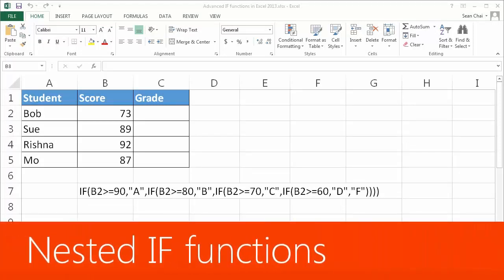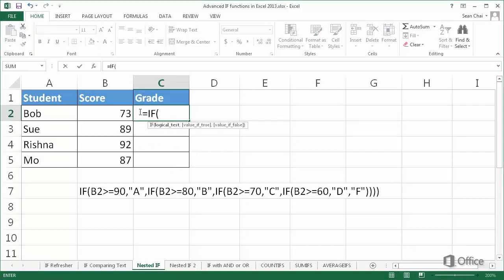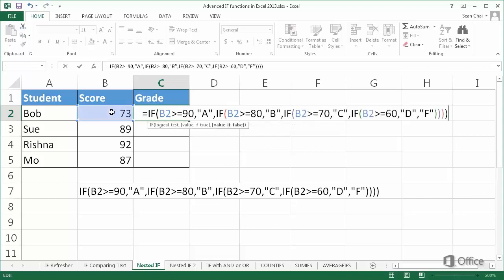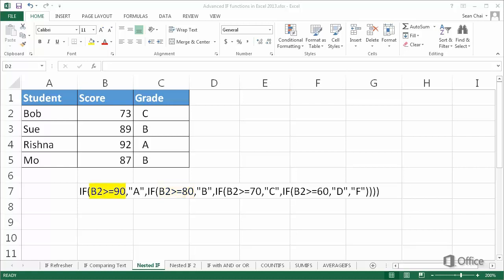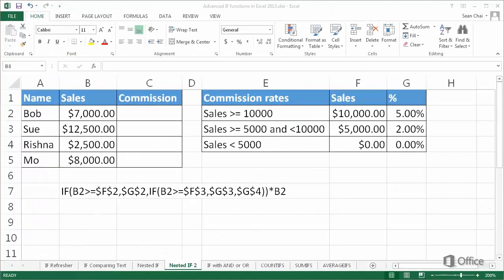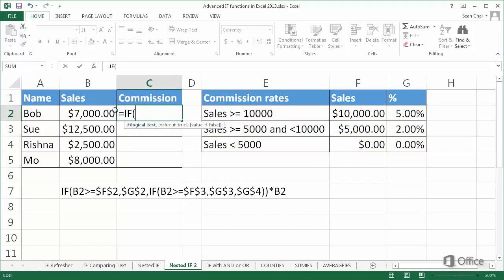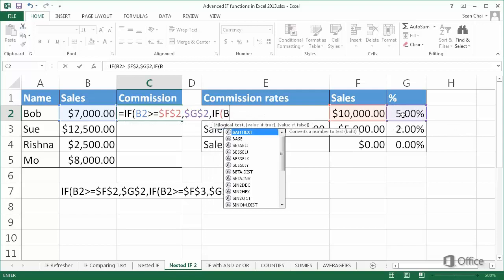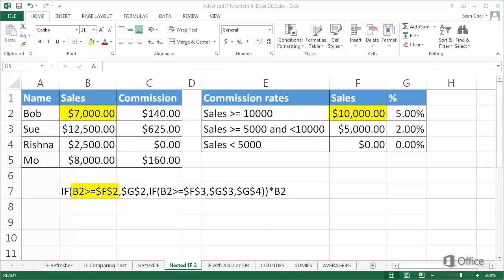Nested IF functions | Microsoft Excel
One IF function has one test and two possible outcomes, TRUE or FALSE.

Nested IF functions, meaning one IF function inside of another, allow you to test multiple criteria and increase the number of possible outcomes.

We want to determine a student's grade based on their score.

If Bob's score in B2 is greater than or equal to 90, return an A.

We nest an IF function by setting value_if_false to IF B2 greater than or equal to 80, return B.

We use additional nested IF functions to test for C, D, and F grades.

I am copying the formula.

In this formula, we must test B2 greater than or equal to 90 first, and then, B2 greater than or equal to 80, and so on.

Let me show you why.

If B2 greater than or equal to 90 evaluates to TRUE, the formula returns A, and we are done.

If it is FALSE, B2 greater than or equal to 80 is evaluated.

Since B2 greater than or equal to 90 has already been evaluated to FALSE, greater than or equal to 80 is essentially greater than or equal to 80 and less than 90.

This continues for greater than or equal to 70 and 60. F is the final value_if_false.

Here is another example. We want to determine Commissions for our Sales staff.

But the Commission percentage varies depending on how much they have sold.

If Bob's Sales, B2, are greater than or equal to 10000 (the cursor is next to the cell reference; I am pressing F4 to make it an absolute cell reference), the Commission is 5%. I am pressing F4 again.

If Bob's Sales are greater than or equal to 5000, his Commission is 2%.

Otherwise his Commission is 0.

We then multiply the result by his Sales.